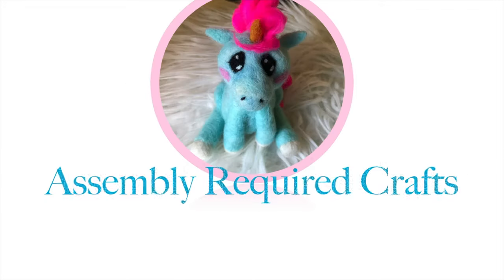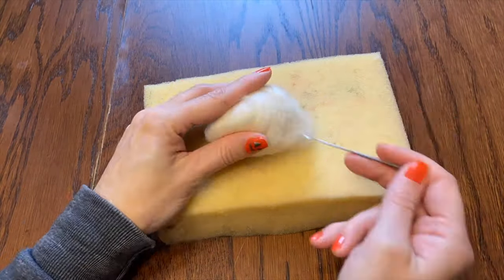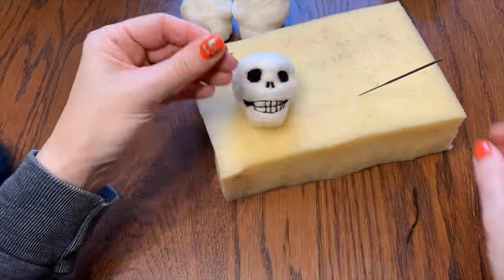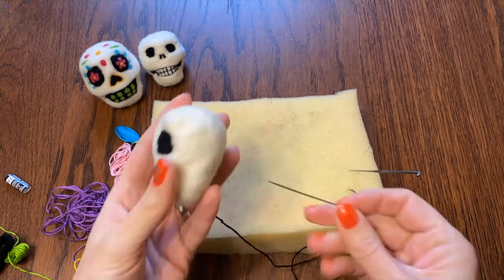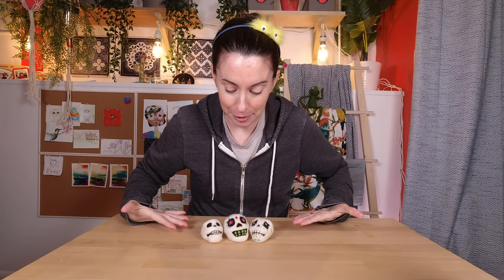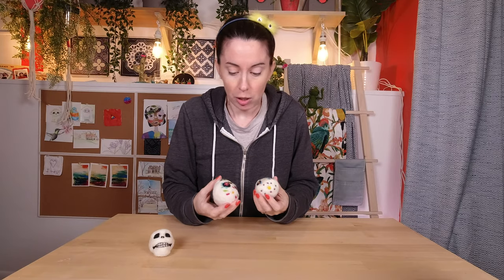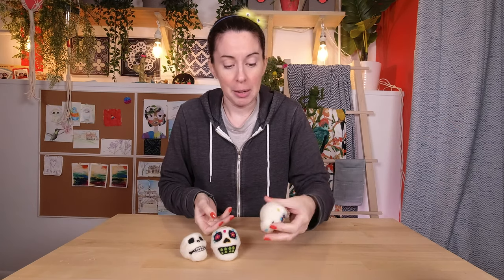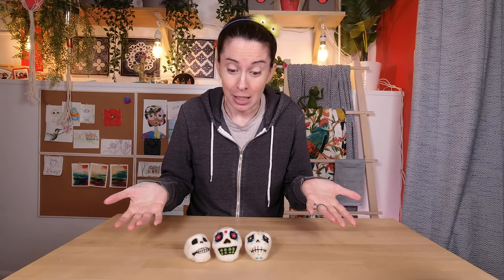Needle Felted Skull Decorations: Three Ways! (One with embroidery!)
In this video, I needle felt three different skulls for Halloween and the day of the dead. One skull is just a plain normal skull, but the other two are my interpretations of Calaveras, or sugar skulls. One sugar skull is done entirely with needle felting, the other combines felting with embroidering. This is my first time embroidering on a three dimensional needle felted object, but I've done a lot of embroidery on flat felted landscapes. Both are fun! The only things you have to keep in mind with your 3d objects are that the embroidery might squish things that didn't need squishing and that you'll have to hide your knots somewhere. I just hid the knots with a little bit of extra skull in the back, which also solved a lot of my squishing problems! I'm not sure that I would use embroidery quite as much on 3d felted objects, but it's good to know it's possible. Happy Halloween and Dia de los Muertos!